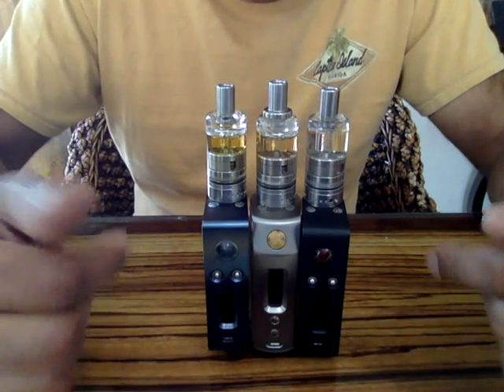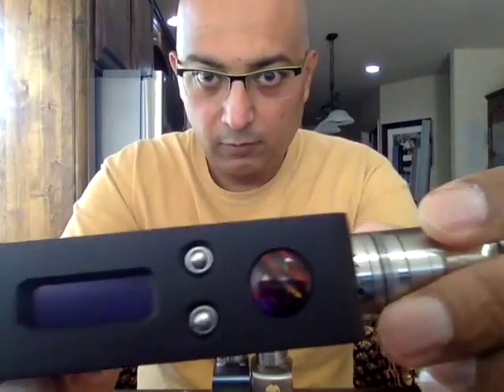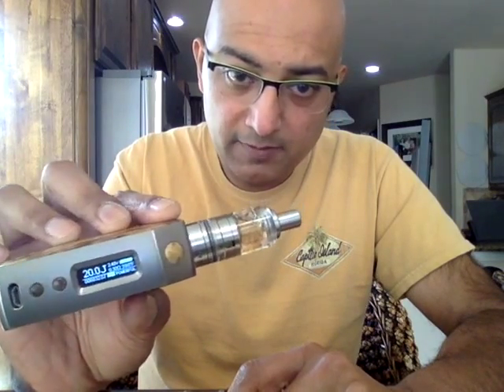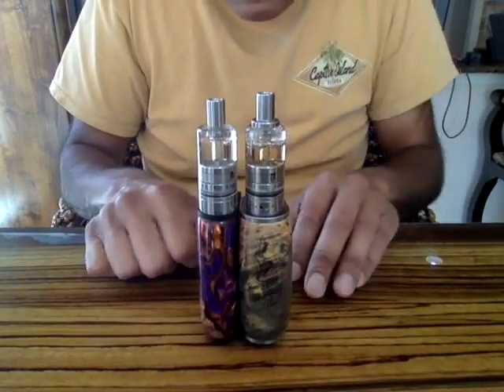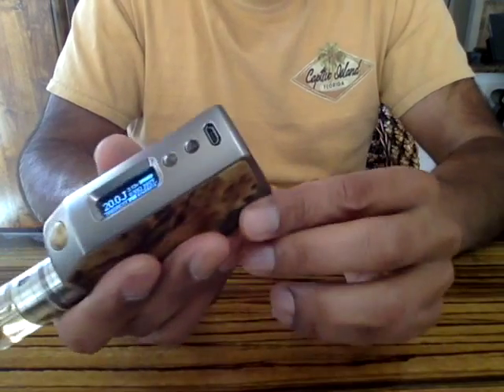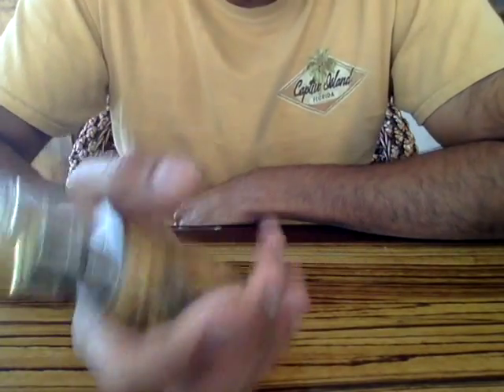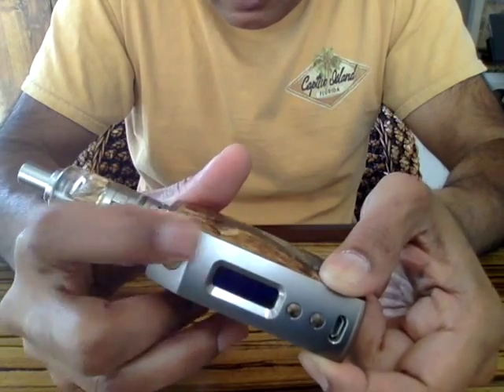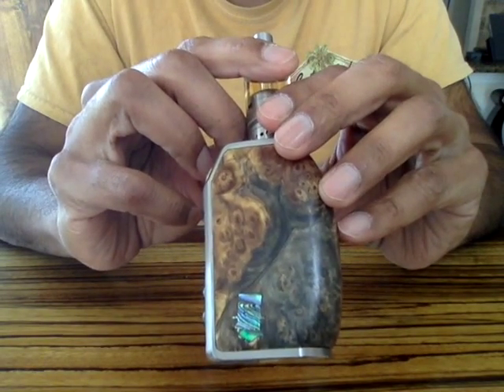TopHat 26650 Prototype Review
Top Hat 26650 Prototype Review